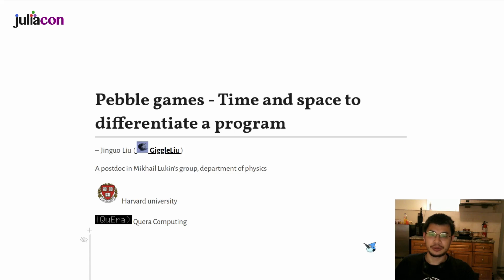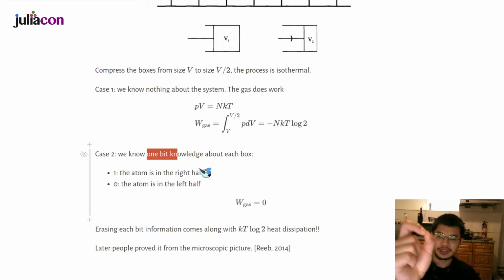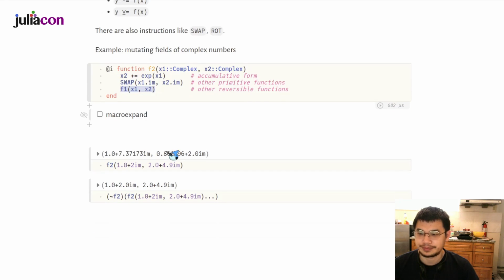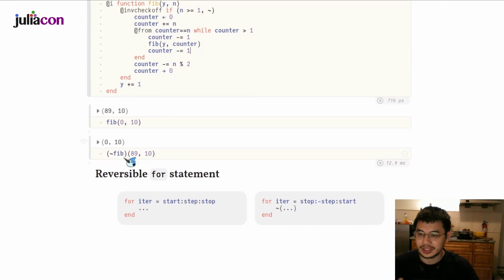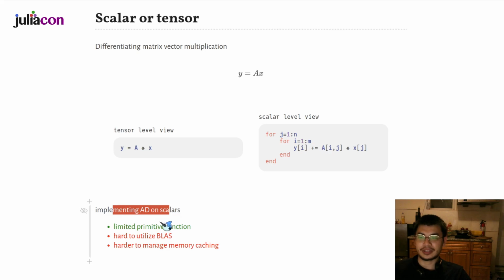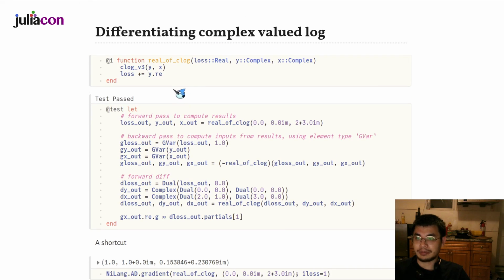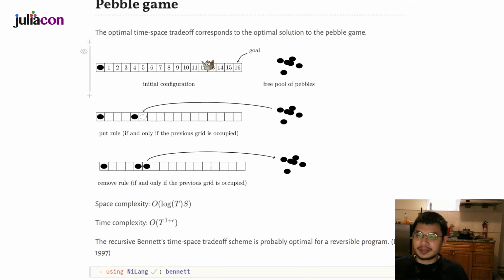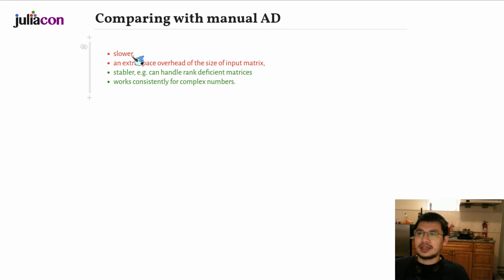Pebble games - Time and space to differentiate a program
This video is about reversible computing and its application in automatic differentiation. The goal is to introduce NiLang a versatile reversible eDSL in Julia that can differentiate a general program. I studied the space and time overheads when using it to differentiate a linear program and a linear algebra function to show the pros and cons of reversible programming AD.